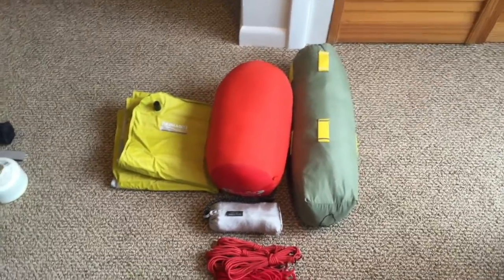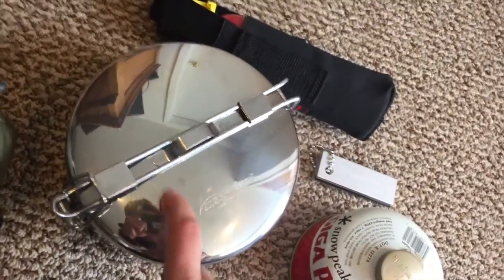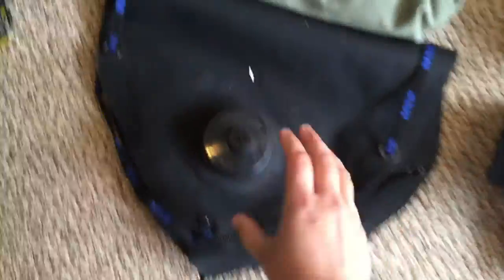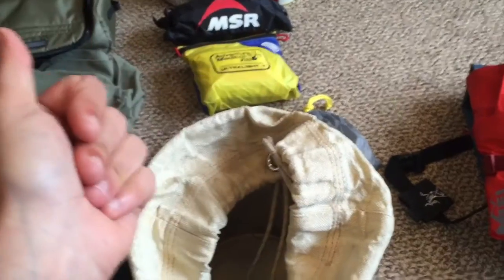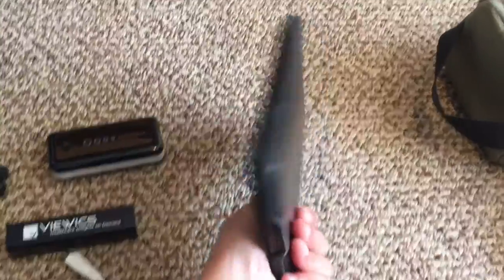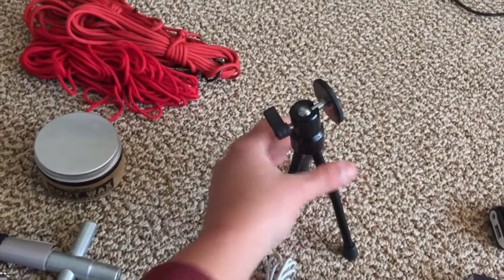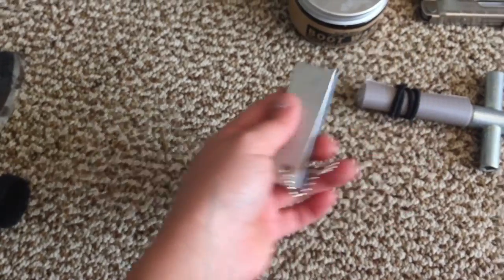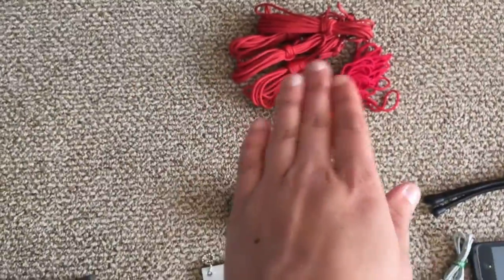Prequel 3: Long Distance Motorcycle Packing List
Equipment for camping, off-the-grid with technology on a long distance = 12, 000mile,  2016 summer motorcycle tour.  Links for equipment, see below.

- Bedding -
Montbell Sleeping Bag
Thermarest NeoAir Mattress Pad
Silk Sleepsacks

- Camp Life -
Snow Peak Cooking Products
MSR Alpine Stowaway Pot
MSR Waterfilter
MSR Dromedary Hydration Bag
Adventure Medical Kits
Petzl Headlamps
Pack Towel Sea to Summit
- Bags -
Hummingbird 65L Dufflebag Backpack

- Electronics -
Solar Energy GoalZero Products
Kindle Reading Book
Wireless Media Sharing Gadget
External Hard Drive

- Tools & Maintenance -
Otter Wax Leather Conditioner
Leatherman Multi-tool
Magnesium & Flint Fire Starter
Bear Mace/Spray

 - Superfluous Item -
Jawbone Bluetooth Speaker